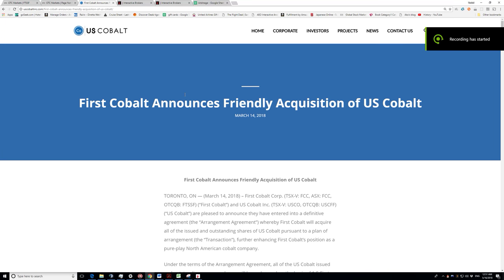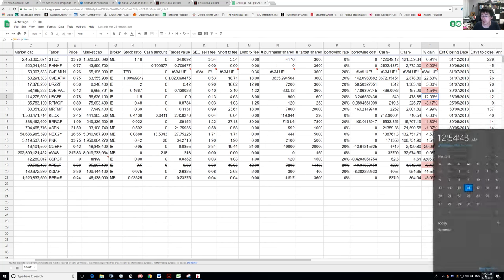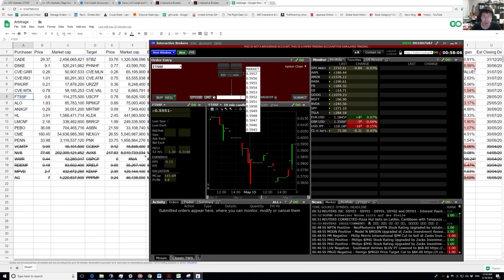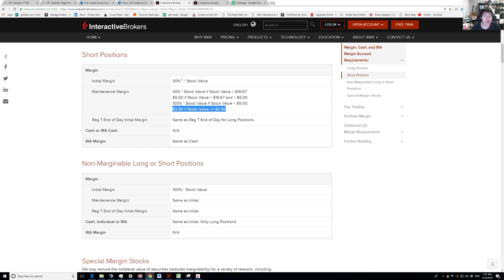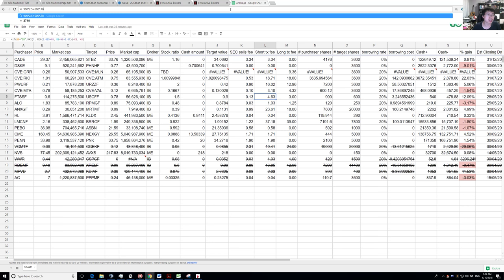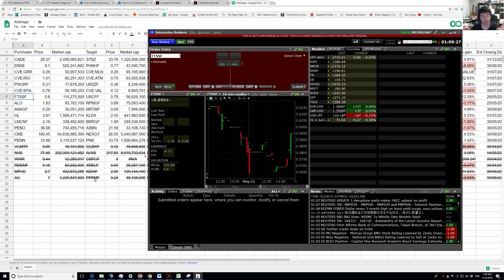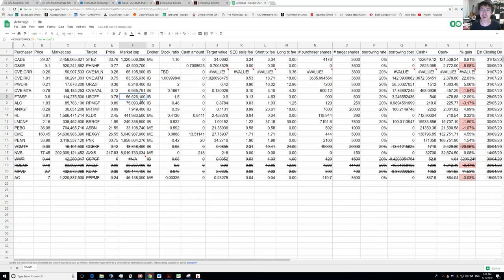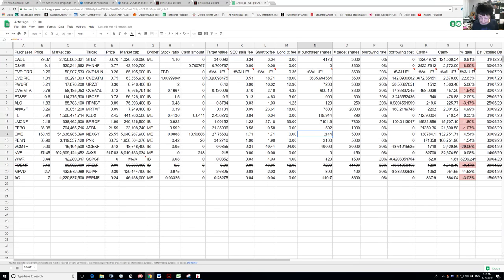First Cobalt and US Cobalt Arbitrage 2-12% in 14 days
A (very) short-term trade.
Potentially 12% in 14 days, or ~3000% annualized.
I also explain how to actually do a long / short arbitrage.